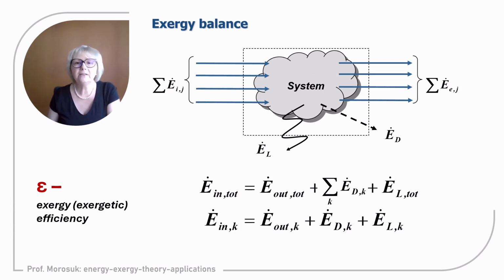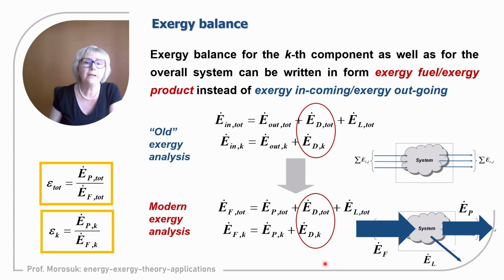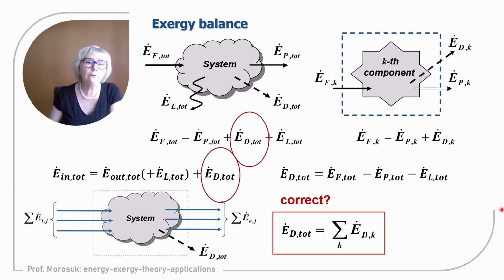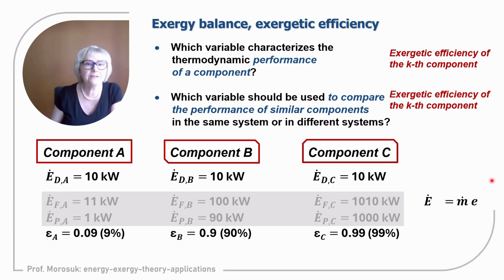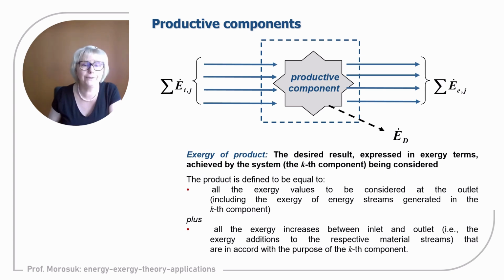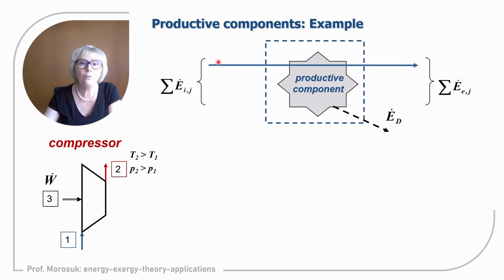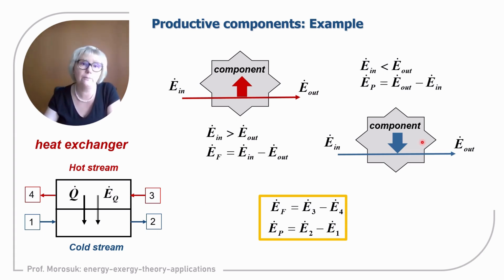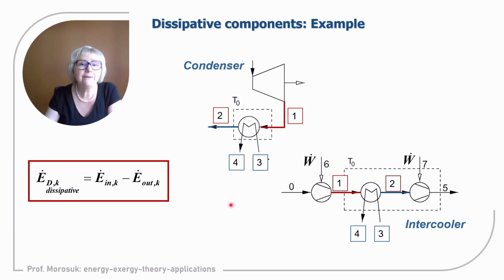Exergy”. Lecture 7. Exergy Analysis – Part 2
Exergy is not conserved but is destroyed by irreversibilities within a system. An exergy balance contains an exergy destruction term to describe the irreversibilities and the exergy losses term to describe a material or energy stream that is rejected to the environment. The concept of productive and dissipative components is introduced and explained using simple examples.

 The publications mentioned in this video
Bejan A., Tsatsaronis G., Moran M. Thermal Design and Optimization, Wiley, New York, 1996.

Lazzaretto, A. Tsatsaronis, G., SPECO: A systematic and general methodology for calculating efficiencies and costs in thermal systems, Energy – The International Journal, 2006, vol. 31, pp. 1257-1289.

You can get a professional individual consultation in research and teaching.

Organizations mentioned in this video: Technische Universität Berlin American Society of Mechanical Engineers